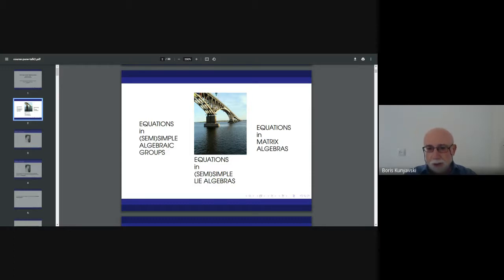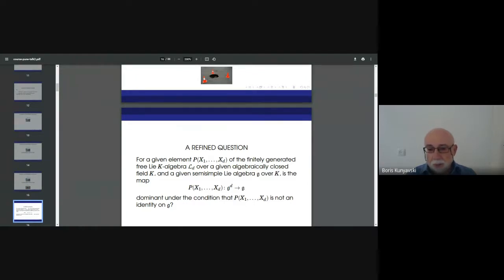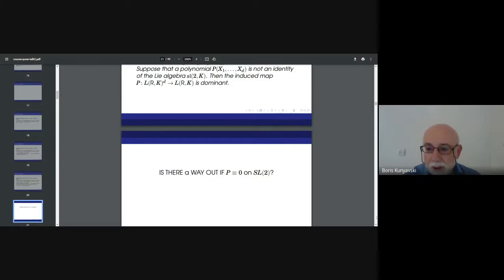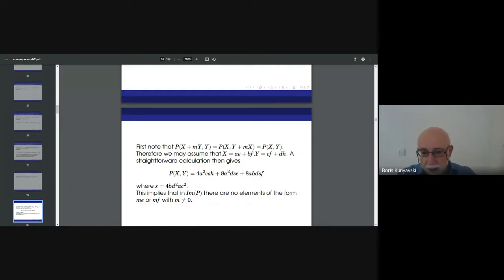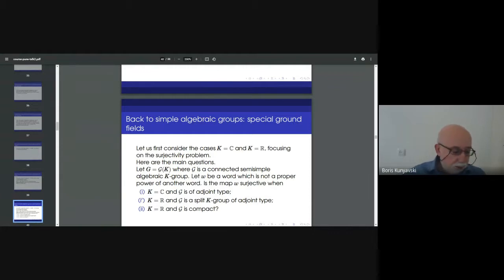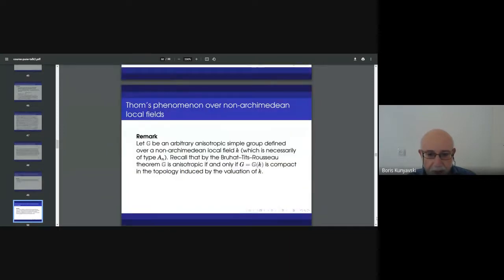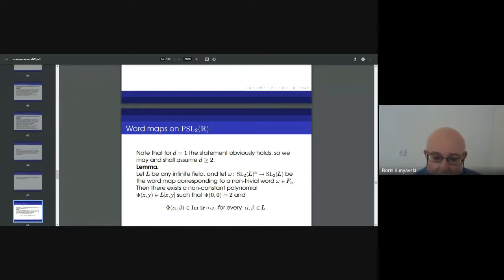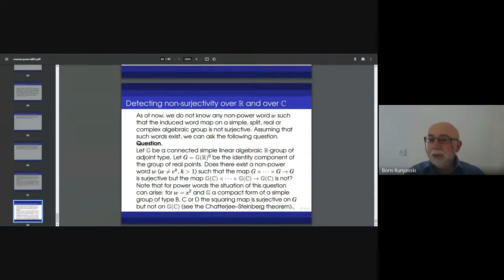Lecture 10: August 29,2021: Professor Boris Kunyavskii, Bar Ilan University, Israel.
Speaker: Professor Boris Kunyavskii, Bar Ilan University, Israel

Title: Word maps on linear algebraic groups

Schedule: August 29, 2021